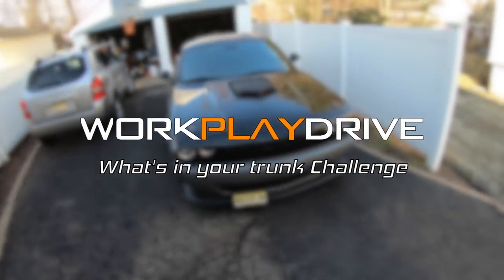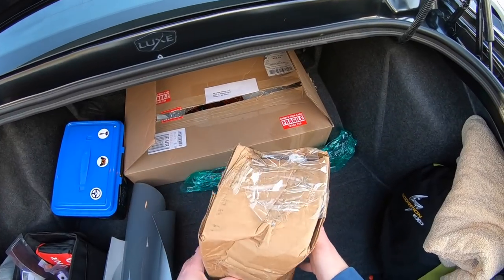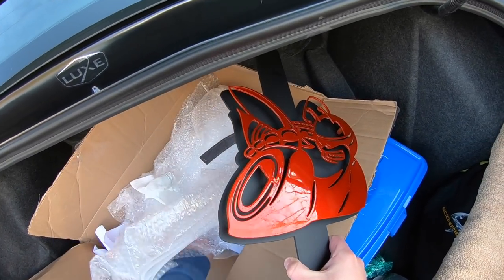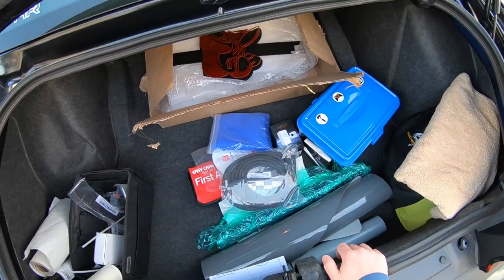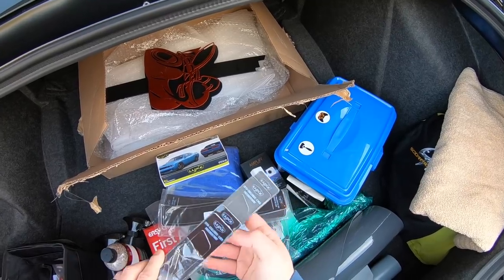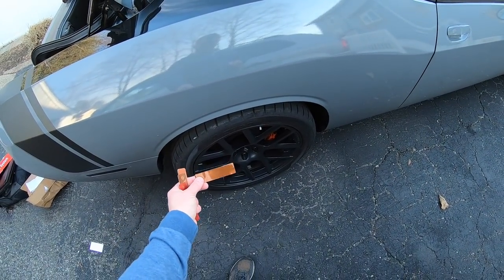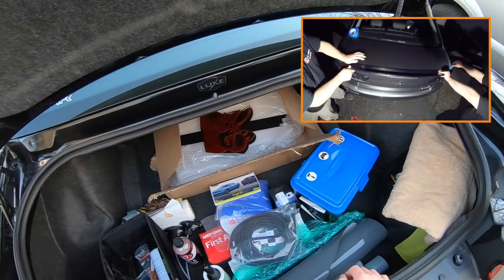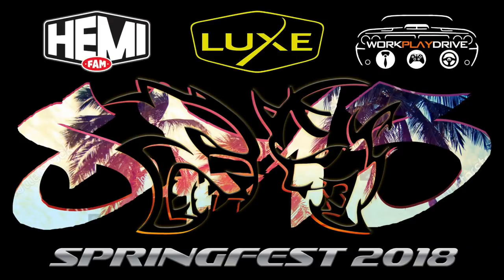What's in your Trunk Challenge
What's in My Trunk

Stuff you saw in this video

Titan - 21094 1/2 Drive Deep Lug Nut Socket. Size  22mm -
(amazon Afiliate)

Capri Tools 1/2 Inch Drive Extension Breaker Bar, 377 ft-lb, 24 inches
(amazon Afiliate)

TEKTON 24335 1/2-Inch Drive Click Torque Wrench (10-150 ft.-lb./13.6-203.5 Nm)

AmplifiHD Router with Meshpoints
(amazon Afiliate)

Waffle Weave Towel
(amazon Afiliate)

Fastronix Black Flex Braid Wire Wrap (1/4" X 20')

Griot's Garage 10614 6" Glass Polishing Pad
(amazon Afiliate)

Adam's Tire & Rubber Cleaner 16oz
(amazon Afiliate)

J-B Weld 8267 SteelStik Steel Reinforced Epoxy Putty Stick
(amazon Afiliate)

TULE - Grind
Follow TULE